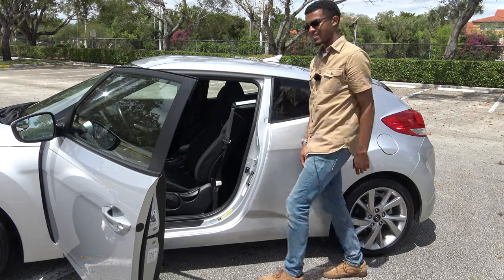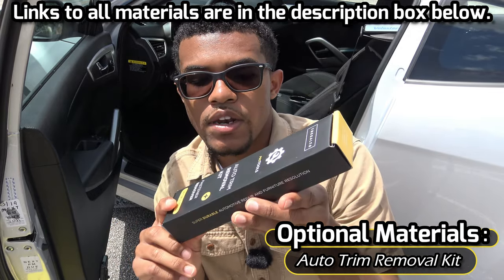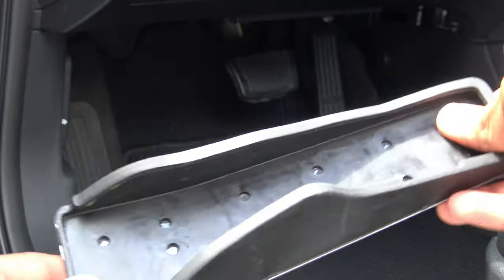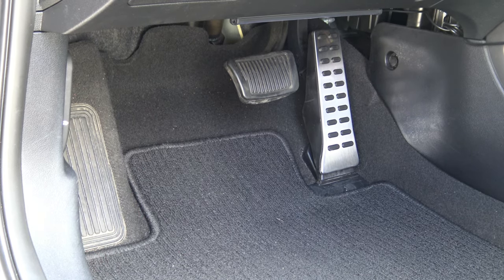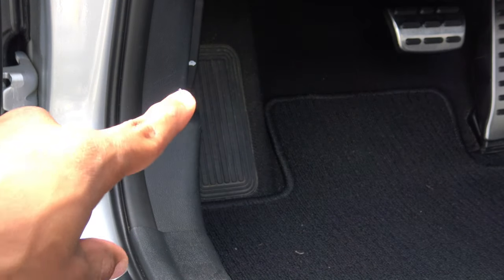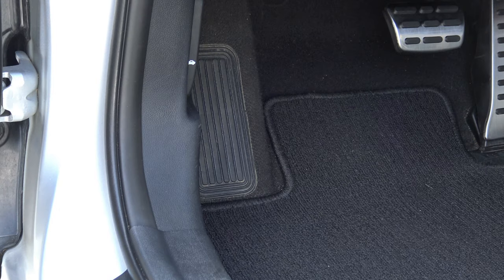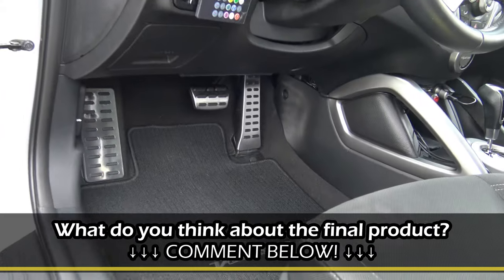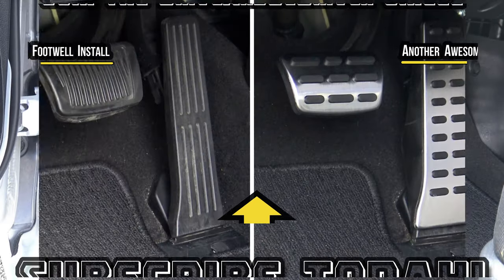How To Install Aftermarket Pedal Covers | Step-by-Step DIY Tutorial & Review | In 4K!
A step-by-step DIY tutorial explaining "How To Install Aftermarket Car Pedal Covers". This is a QUICK, EASY, and VERY INEXPENSIVE modification/hack that will surely improve the interior appearance of your personal vehicle. Which do you prefer? Rubber Pedals vs. Metal Pedals!

~~~ 🔸 MATERIAL LIST 🔸 ~~~
- Accelerator & Brake Pedal Sport Covers
- Dead Pedal Sport Cover
- Auto Trim Removal Kit
- High-Quality Microfiber Clothes
- Multi-Surface Aerosol Spray

In this video, I show you how to easily install aftermarket aluminum SportPedals in your car for a very affordable price. Below you'll find timestamps to help you with the installation process.

-~-~- ⏱️ TIMESTAMPS ⏱️ -~-~-
00:00:00 - Introduction
00:00:29 - Materials Explained
00:01:57 - Accelerator Pedal Install
00:02:30 - Brake Pedal Install
00:03:40 - Dead Pedal Install
00:04:49 - Side-by-Side Comparison (Plastic vs. Metal)
00:05:13 - Outro

In case you missed it, here goes a list of all the products used in today's video

As an auto enthusiast, I truly admire vehicle design. Therefore, adding these little touches on my daily driver truly puts a smile on my face. I believe this is one of the easiest car mods for beginners!

I hope you enjoyed this video! Don't forget to leave a comment letting me know which DIY modifications you would like for me to add to my Veloster in the future. I am open to all suggestions, so feel free to let your imagination run wild!

The 3 Steps To Become The BEST "DriveAndBeDriven Driver":

 3. 🔗 Share → SPREAD THE WORD!

~DriveAndBeDriven
"Fueled by Dreams, Driven by Passion"